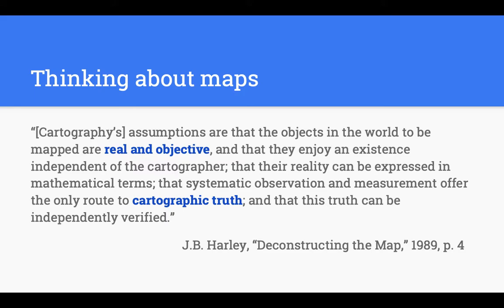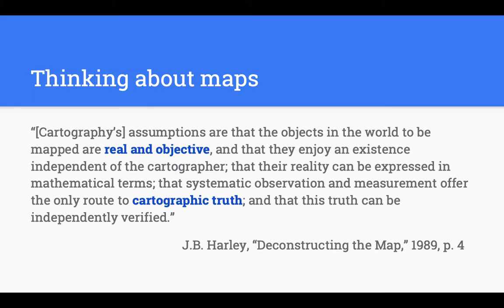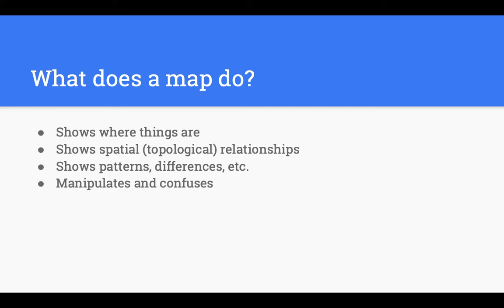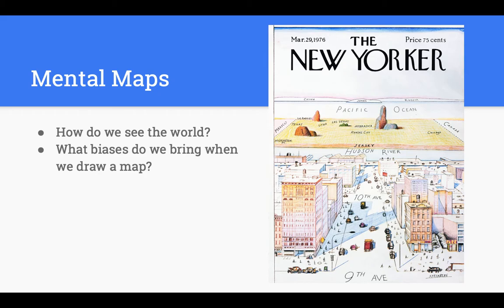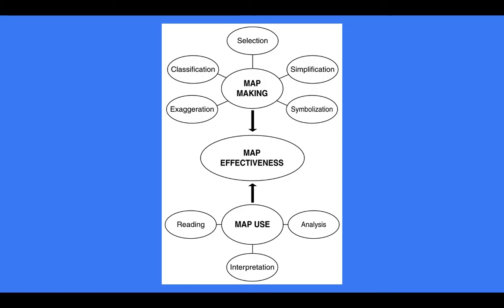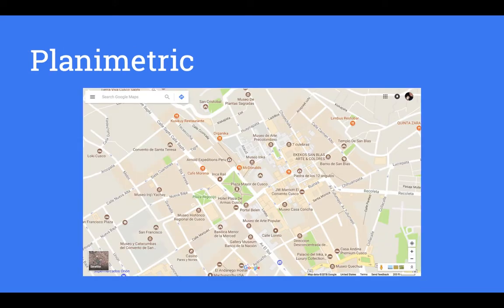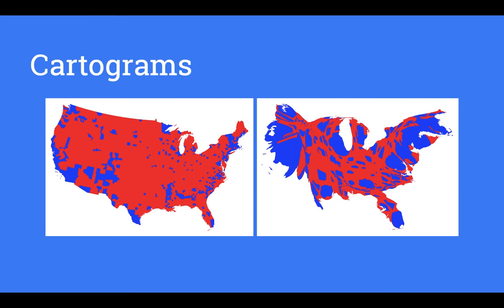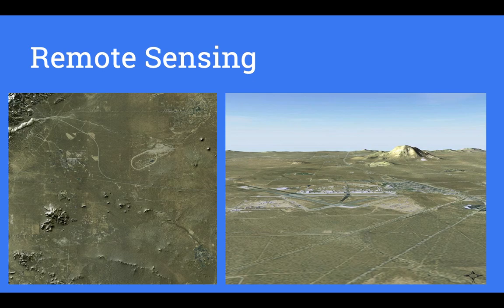1a. Introduction to Maps and Mapping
This is the first third of the introductory lecture for AVC's GEOG 201 - Map Interpretation & GPS. It covers some basics about the use and production of maps that we will continue to think about during the course.